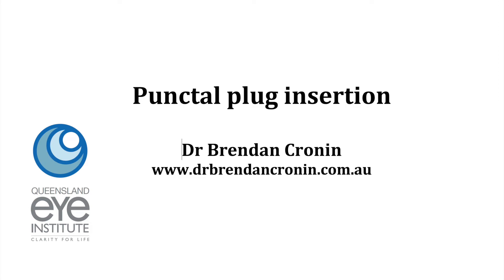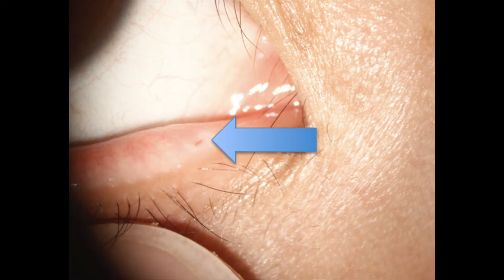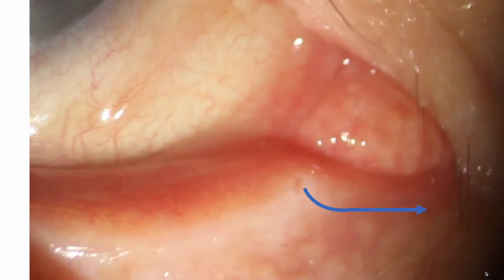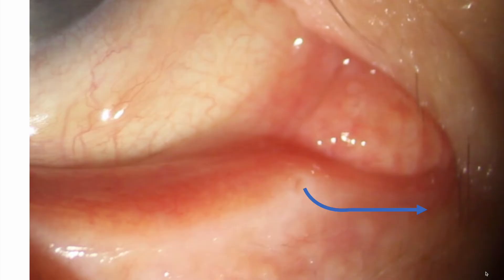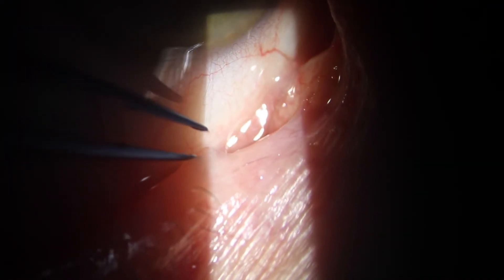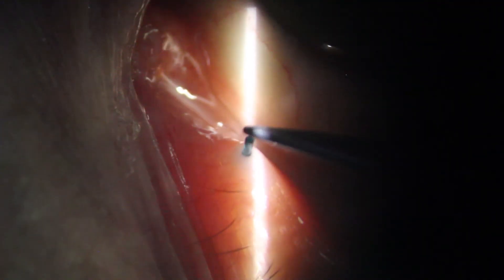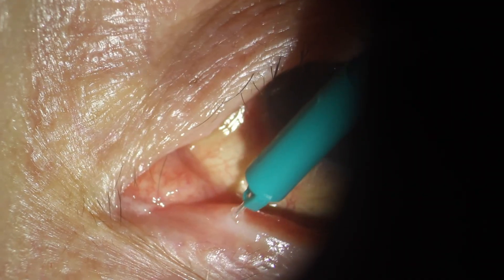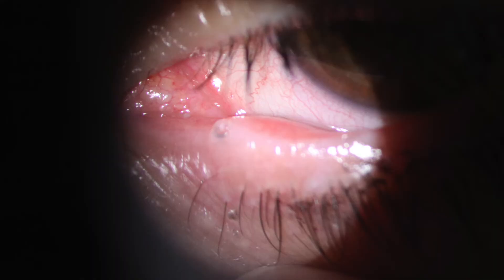Punctal plug insertion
This video demonstrates a technique for easy and safe punctual plug insertion.